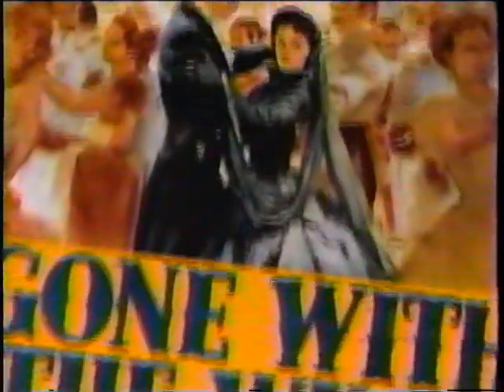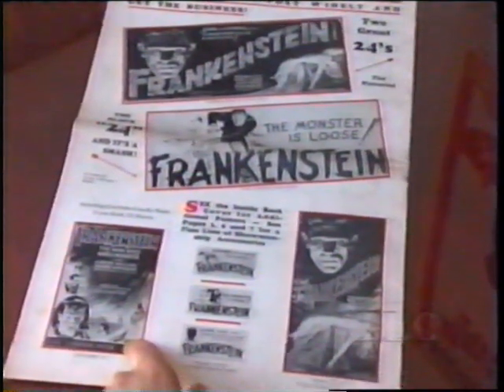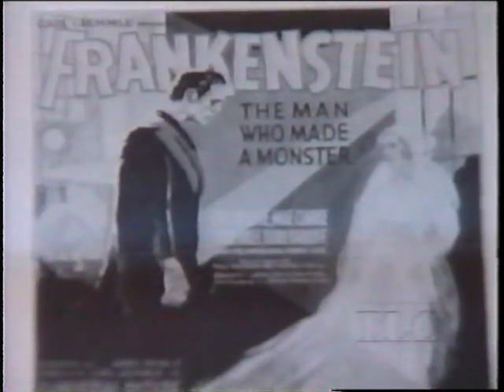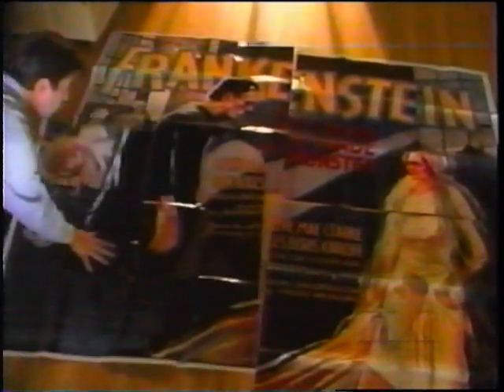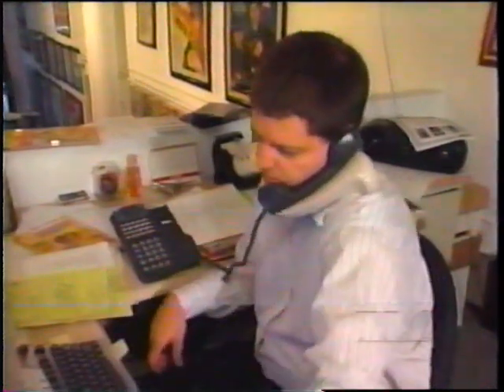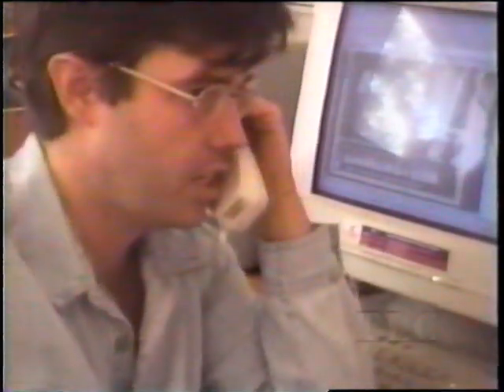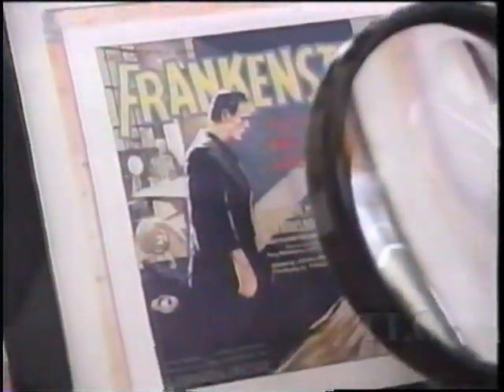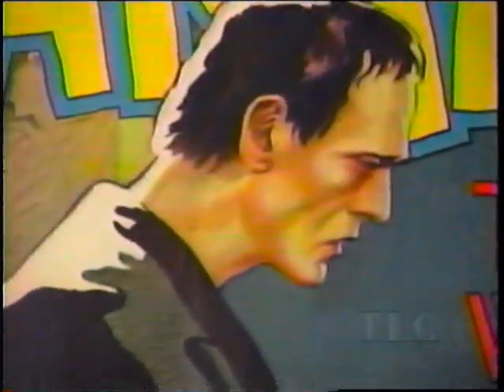Horror Movie Posters - Including the Frankenstein 6-Sheet Poster Discovery